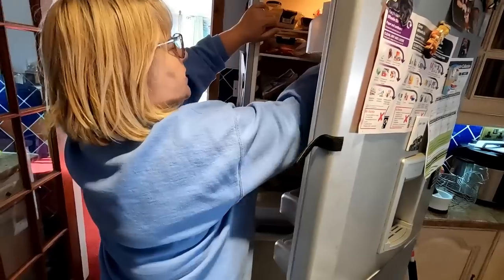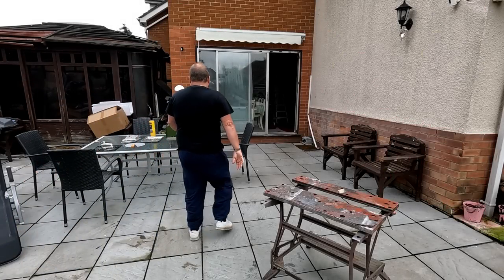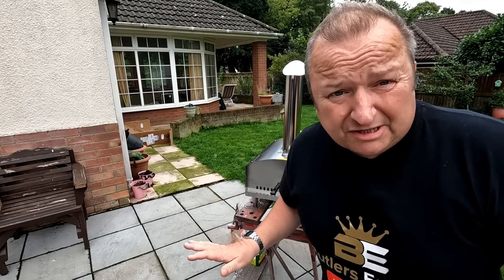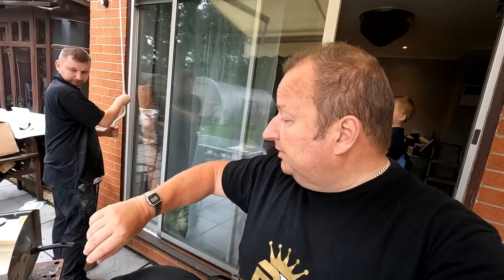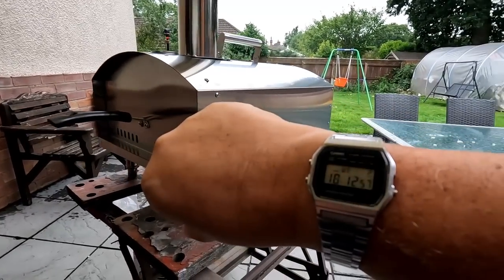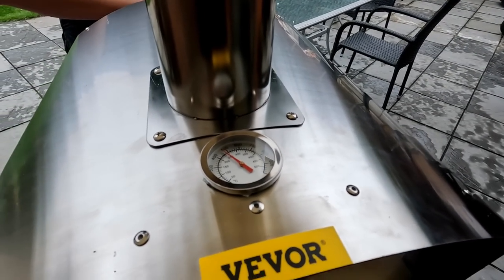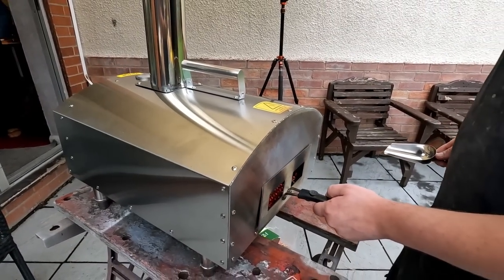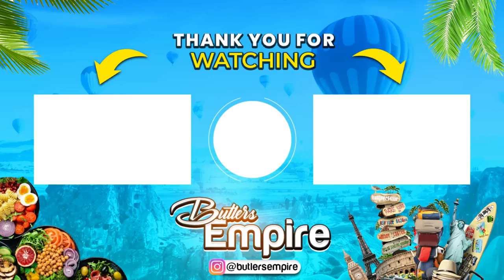We've Got A Vevor Pizza Oven - Set Up And First Pizzas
We unbox our Vevor Pizza oven and set it up. In this video we use it for the first time and lets see how it works.
Pizza oven pellets 10 KG bag

8" silicone cake tins

2 pack air fryer racks